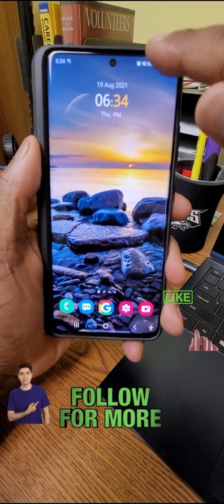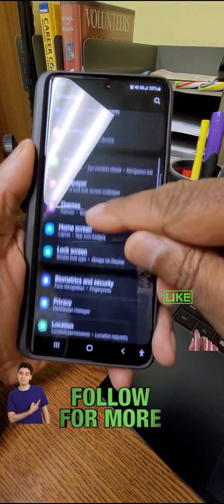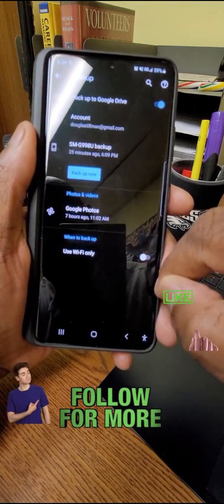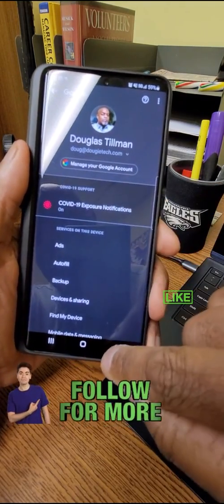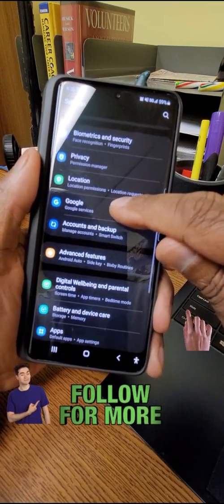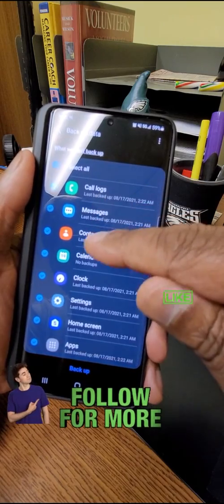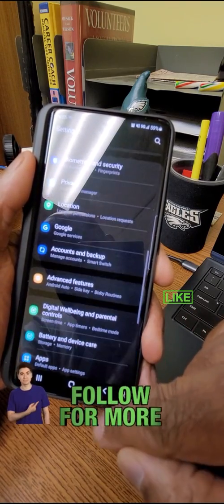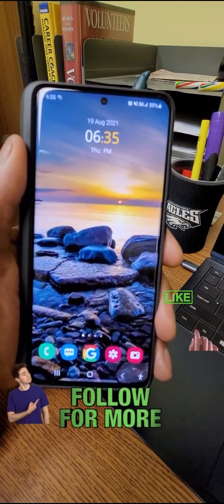How To Wipe & Secure Your Android Phone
We will provide complete information on How To Safely Delete Data From Android Phone. Let’s see!